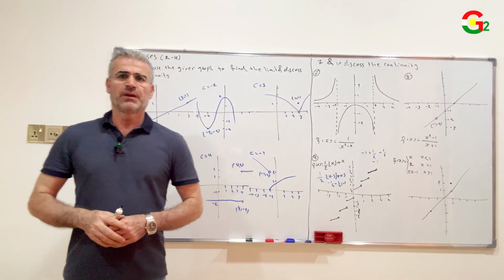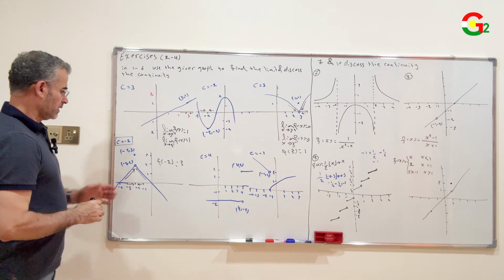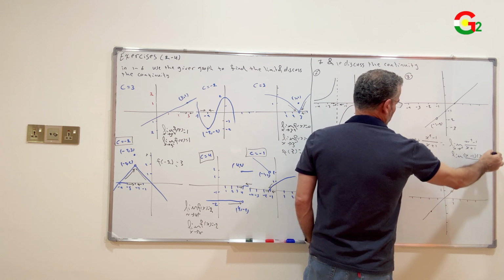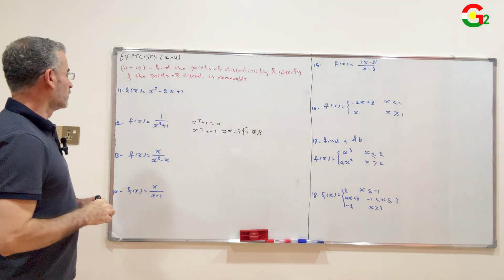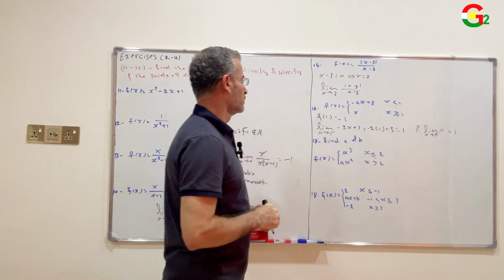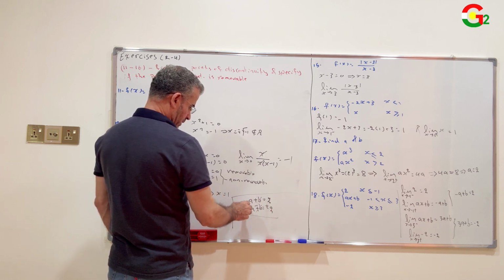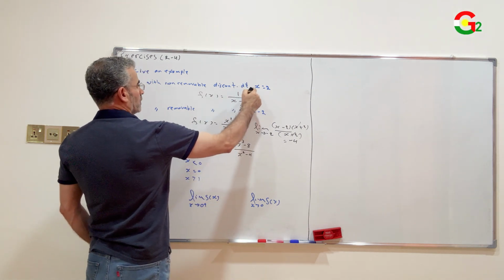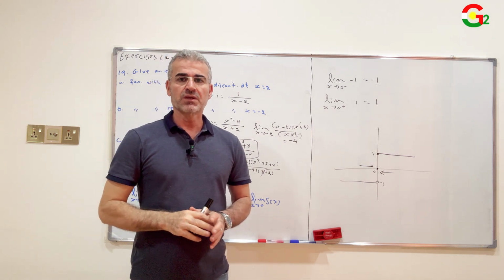Lesson (2-4)_Exercises -35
@In this lesson you will see the solutions of all exercises of lesson (2-4)